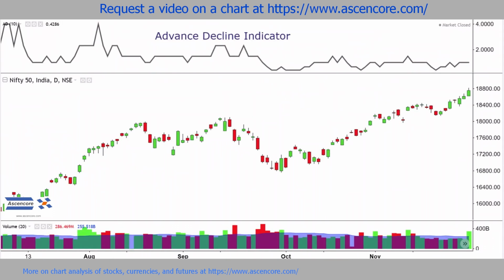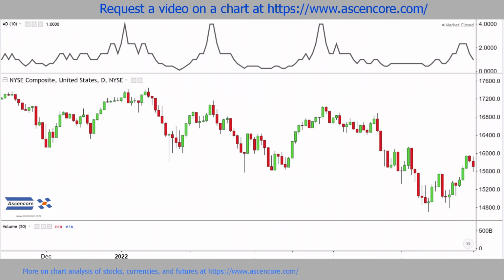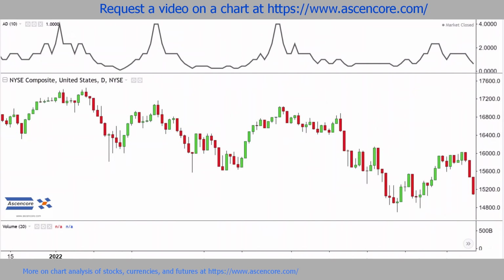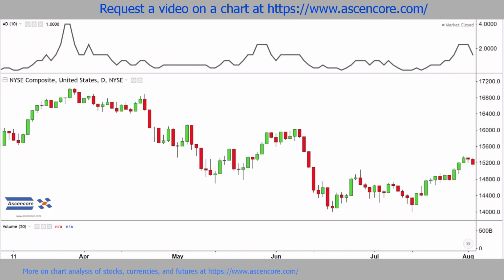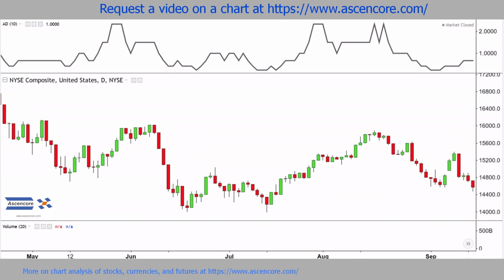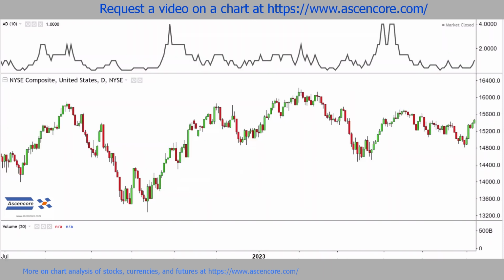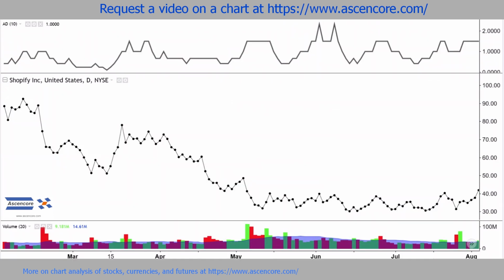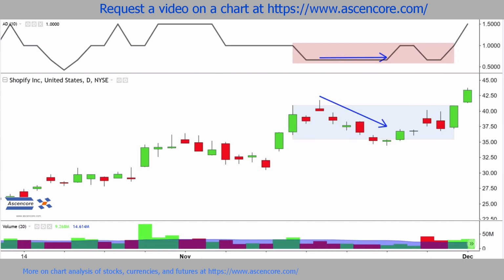How To Use The Advance Decline Indicator Technical Analysis Tutorial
This is a tutorial explaining how to use the Advance Decline Indicator,
explaining, examining, and exploring the Advance Decline Indicator.
There will be explanations of the Advance Decline Indicator, discussions of its uses, common advantageous uses, & limitations.
Then there will be lots of case studies showing the Advance Decline Indicator applied in various settings.
All this is done with real chart examples with clear concise details displayed.